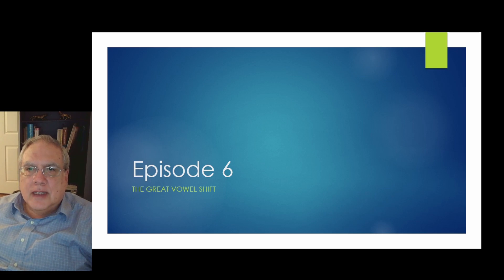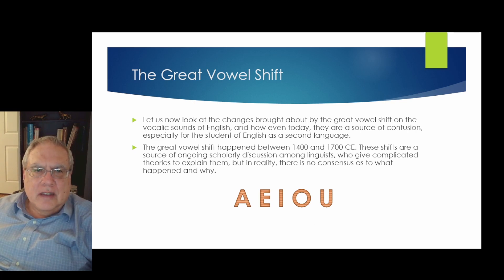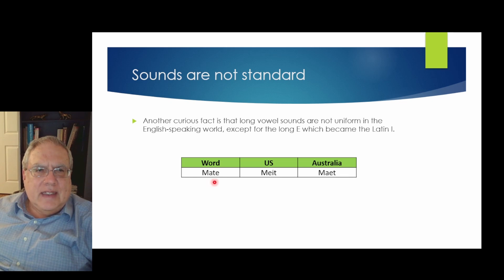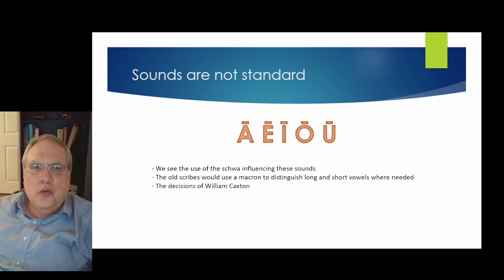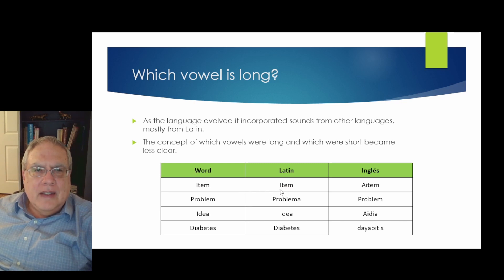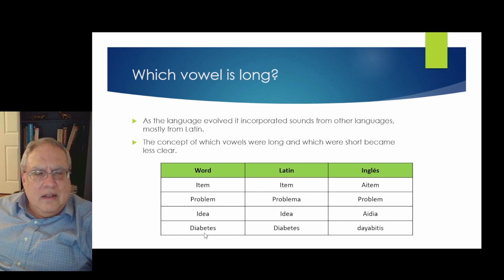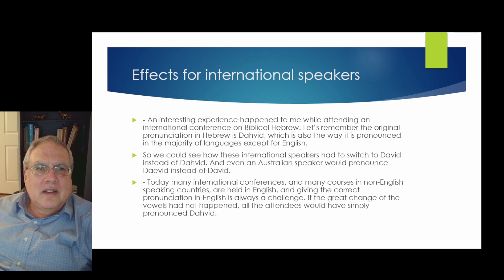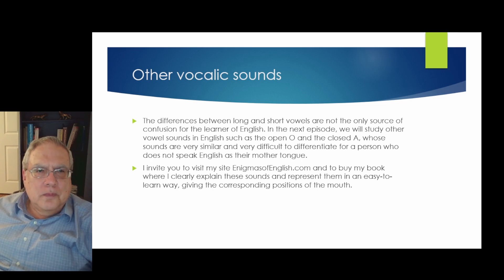Episode 6 - The Great Vowel Shift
What changed during the Great Vowel Shift and how it affects every student of English even today